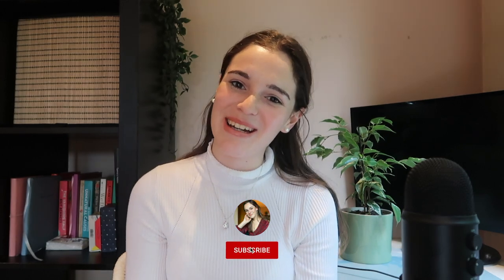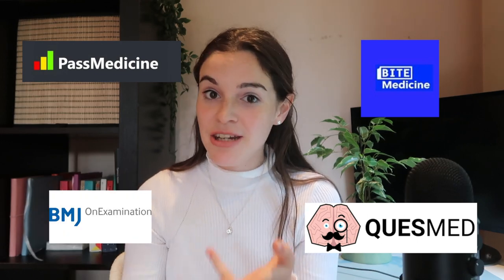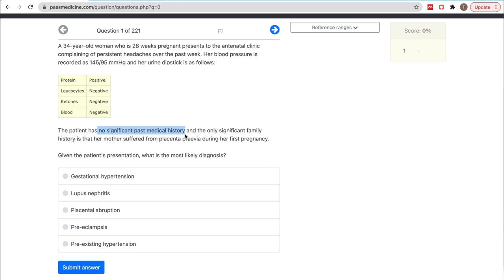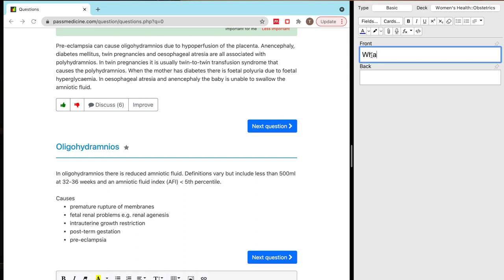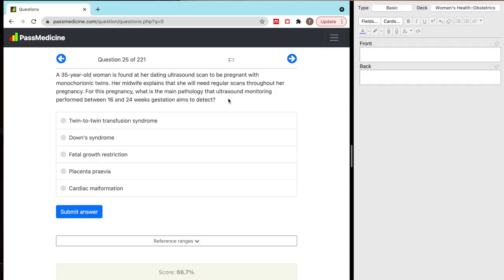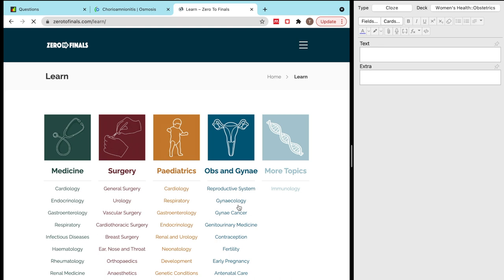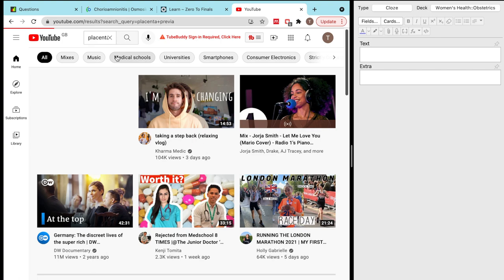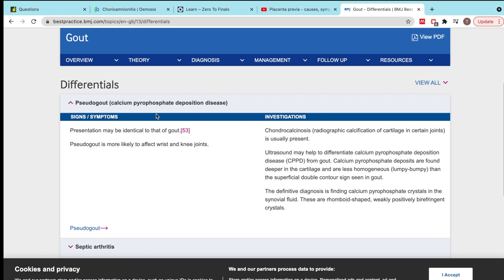HOW I STUDY AT MEDICAL SCHOOL | how to take notes effectively as a med student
HOW I STUDY AT MEDICAL SCHOOL and take notes effectively as a medical student!

Hello friends - I thought I would finally sit down and chat through how i study as a medical student at medical school. This means I don't take any of my own notes, but use question banks, anki, online resources and videos to study.

Timestamps:
00:00:00 Intro
00:01:09 Question Banks
00:04:52 Anki when I get questions wrong
00:07:25 Notion when I really don’t know a topic
00:09:02 Online & textbook resources to source content
00:09:33 Videos
00:10:03 Management and BMJ Best Practice

💉Are you an aspiring or current healthcare student? Check out Future Frontline

🩺 I'm a 4th year Medical student at King's College London. But I'm much more than just a med student as hopefully you'll find out! I make videos about my life as a med student, how to get into medical school and how to look after your mental health.